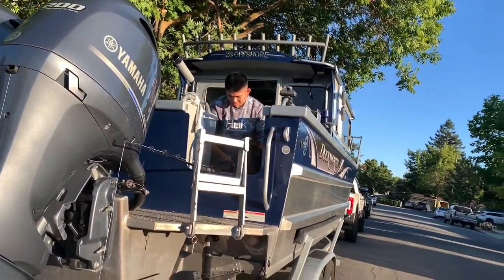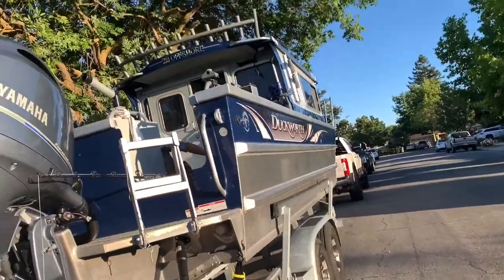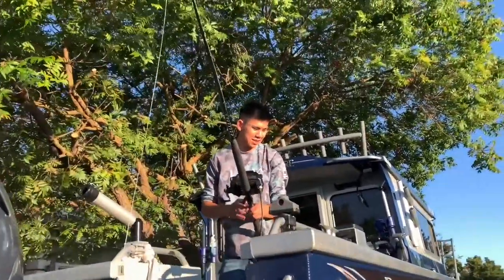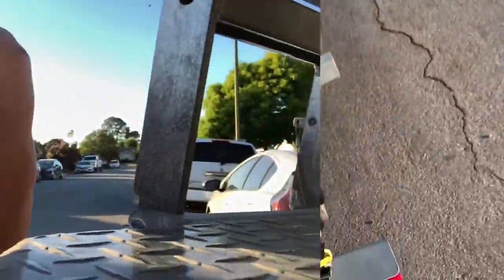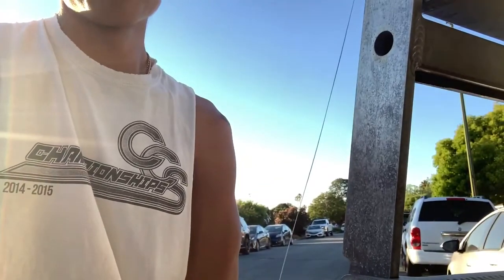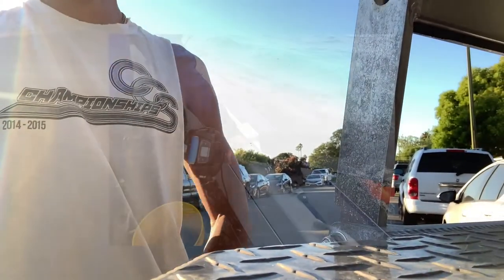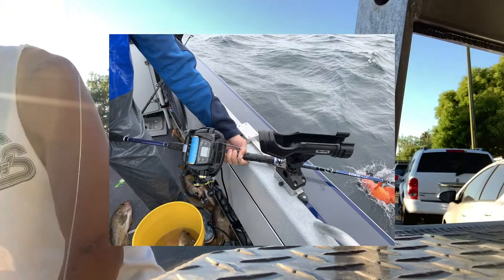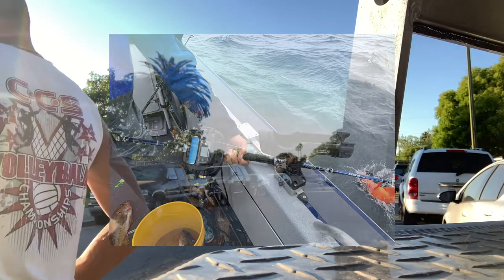Electric Reel Dry Test: Daiwa Tanacom 1000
Today we test out the Tanacom 1000 by Daiwa.

This reel features
LCD display
Auto stop and Jigging
Variable-speed Power Lever control
Line counter and depth memory
Manual Winding Option
Washable Design
Sealed Drag System

4 Stainless Steel Ball Bearings
Gear Ratio: 2.3:1
16.5" of line per handle turn
Weight: 53oz
Max Drag: 48lb
Max Mono Line Capacity: 30lb / 700 yds, 40lb/500 yds
Max Braid Capacity: 80/880, 100/660, 120/550
12-Volt System (12-16.8V)